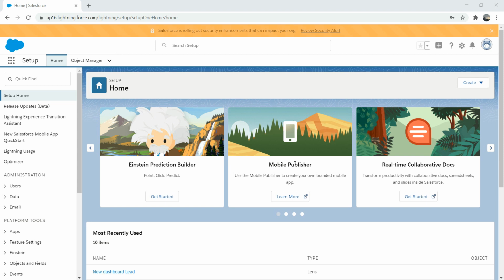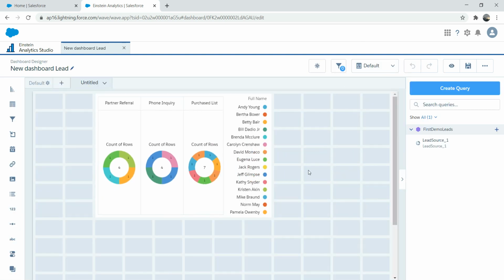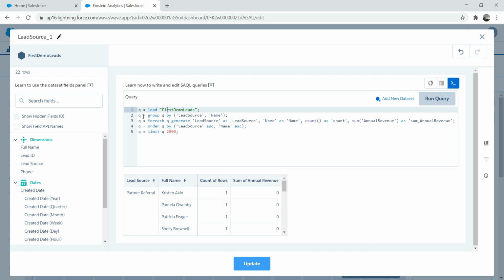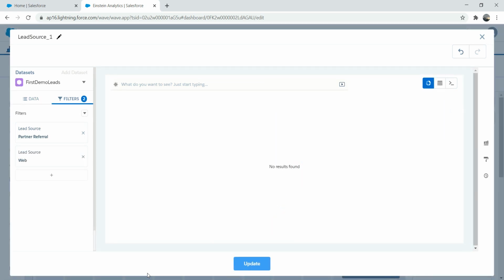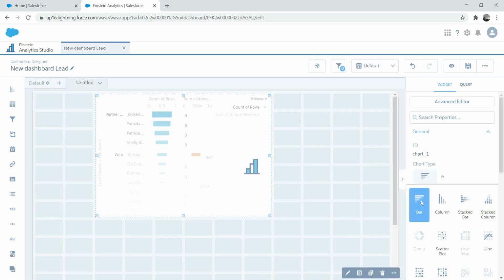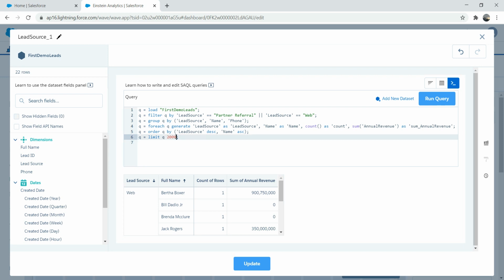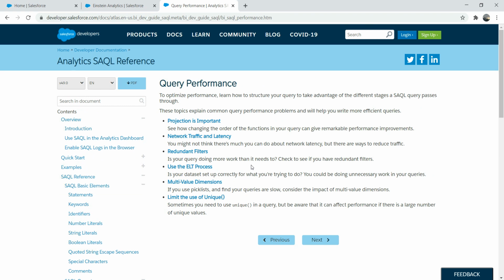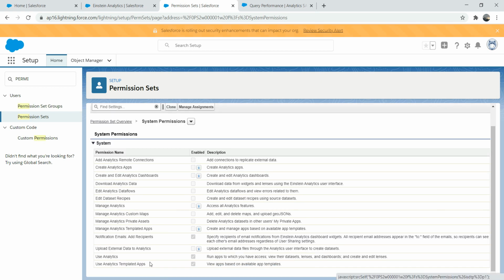Einstein Analytics –Overview of Saql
This Tutorial will cover an overview of SAQL
Analytics SAQL Reference